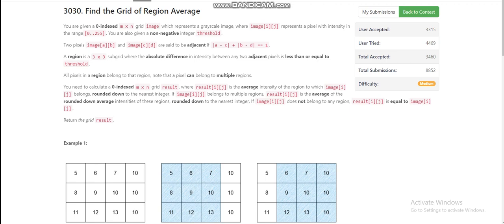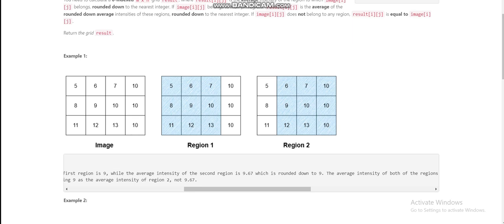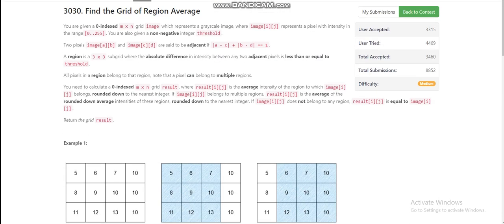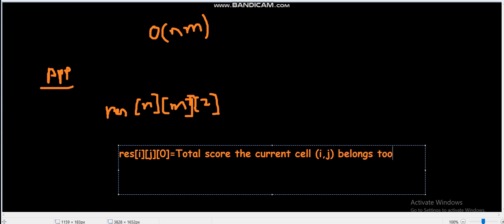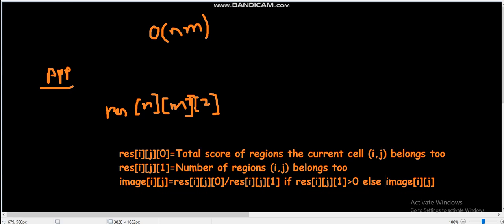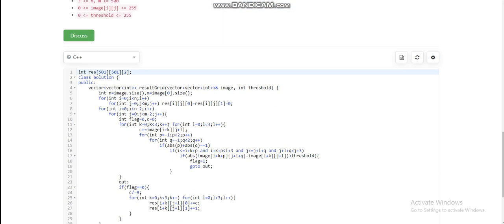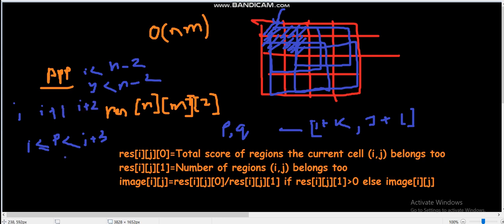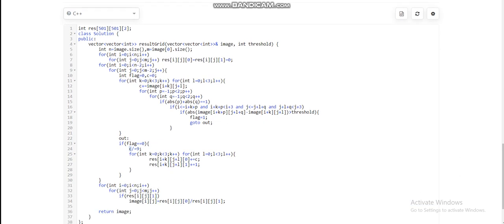Find the Grid of Region Average (Leetcode Weekly 383)